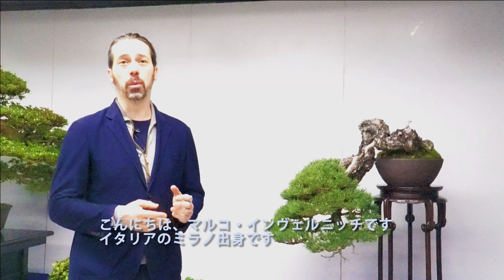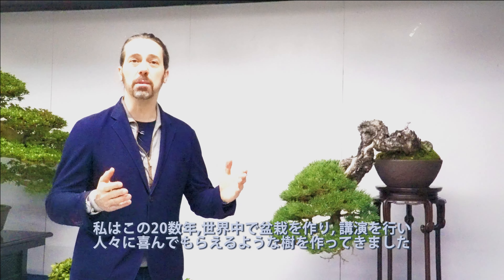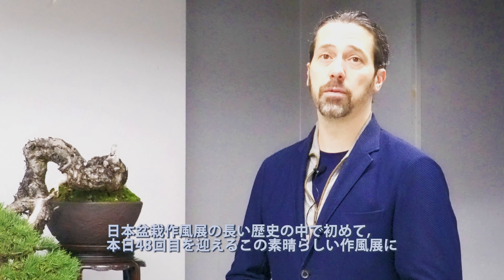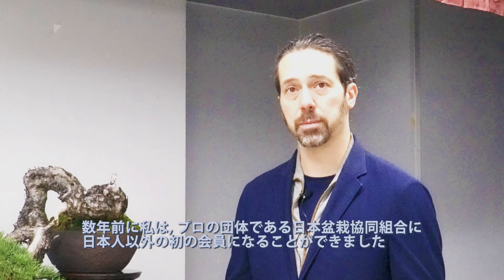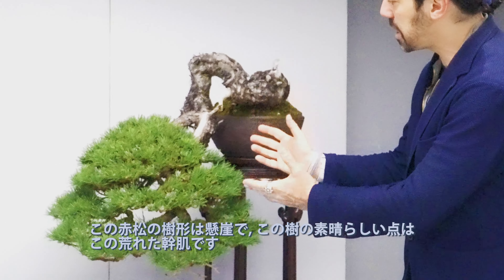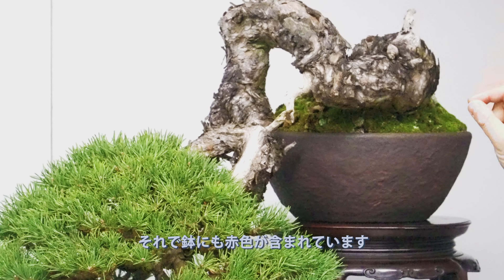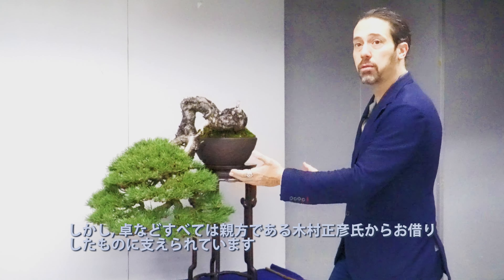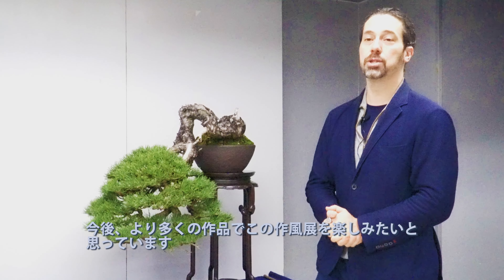Interview to Marco Invernizzi Part1 at 48th Nihon Bonsai Sakufu 2022 マルコ・インベルニッチ インタビュー 第48回日本盆栽作風展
イタリア人盆栽家 マルコ・インベルニッチ氏インタビューPart 1

※画質2160p推奨

海外からの初めての弟子として木村正彦氏に師事.
2001年, 修業を終えにヨーロッパへ戻り盆栽家として活躍中

プロの盆栽家のみが応募, 出展できる日本盆栽作風展の第48回展(2022年度)に出展

第48回日本盆栽作風展
2022年12月16日ー18日
東京 上野グリーンクラブ
主催=日本盆栽作風展組織委員会, 日本盆栽協同組合
後援=農林水産省, 環境省, 文化庁, 東京都, (一社)日本盆栽協会

Interview with Marco Invernizzi, Italian Bonsai Artist   Part1

Marco Invernizzi was the first non-Japanese bonsai apprentice under Master Masahiko Kimura.
In 2001, after completing his apprenticeship, he returned to Europe to work as a bonsai artist.

Participated in the 48th Japan Bonsai Sakufu-ten exhibition 2022, which only professional bonsai artists are allowed to apply for and exhibit bonsai.